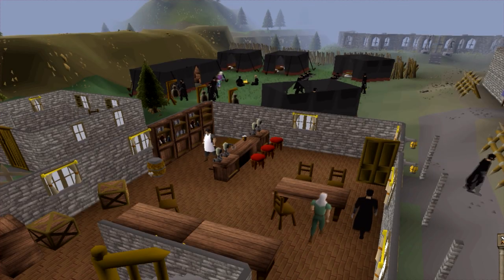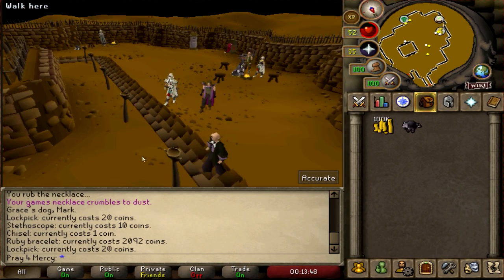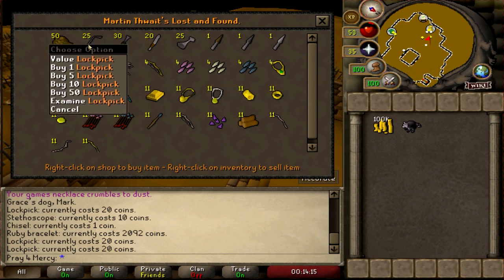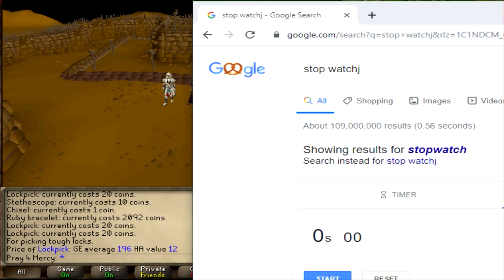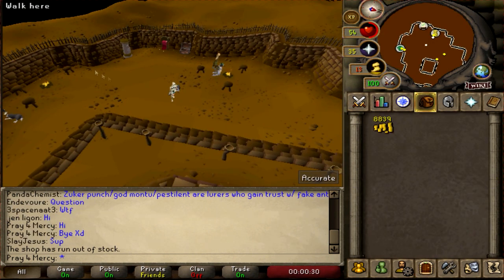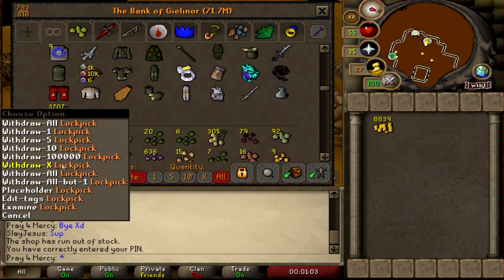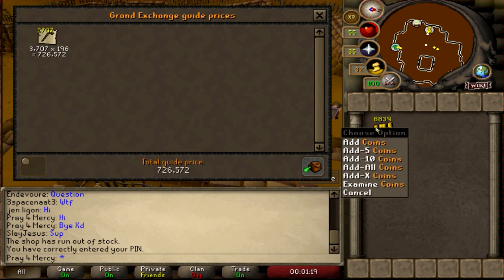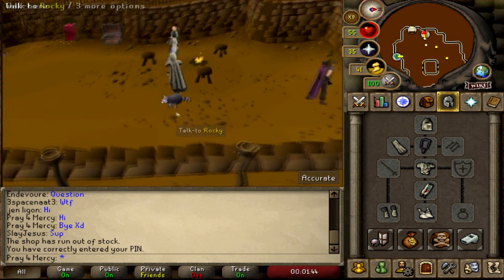OSRS P2P MONEY MAKING METHOD 2019 ROUGE DEN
I came across this method a while back when I started uploading videos for money making methods..
but was to worried no one would even buy these items!

but once I found out everyone needed to use this item from the rouge den I realized.. I can make profit from this!

and decided I wanted to share with you guys the way you could easily make money and make over 6 times the amount!
this money makine method is p2p
and does require some patients!

so bare with me!